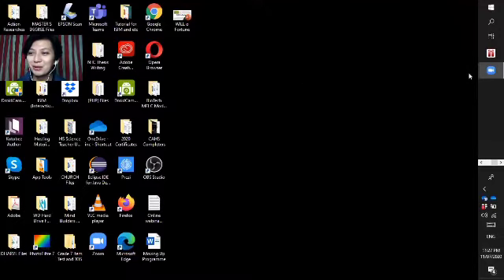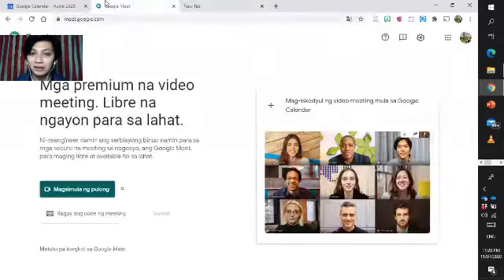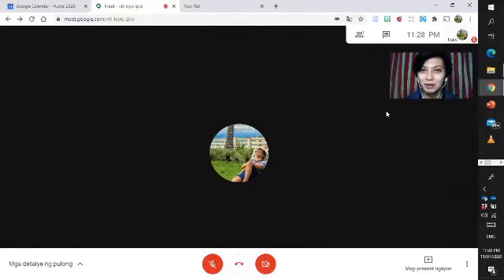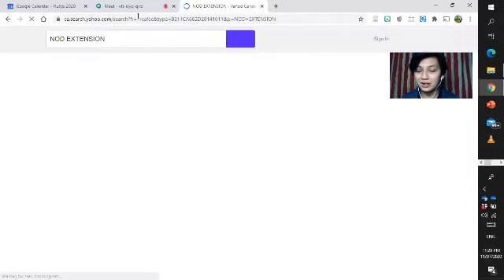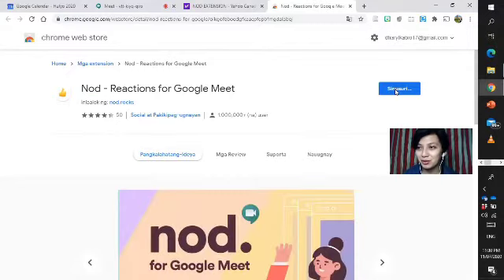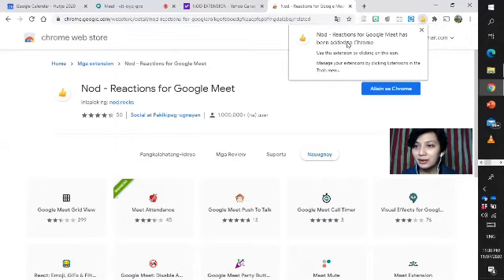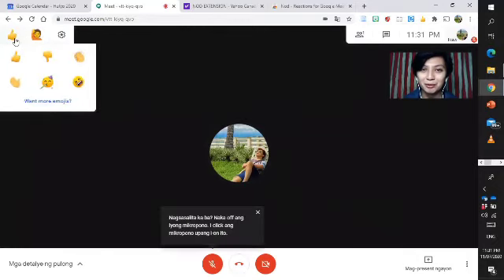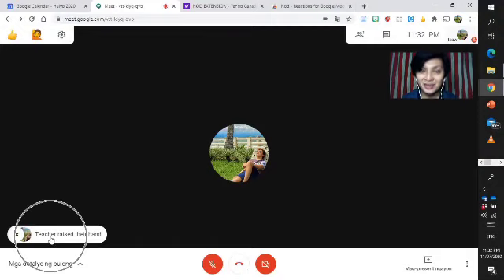Express Yourself using NOD extension in Google Meet | Tutorial | Teacher Dha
- How to add Nod extension in Google Meeti during Online class

- How to use Nod in your daily classes

- Notify your students during your online classes

- Express yourself using Emoticons and emojis